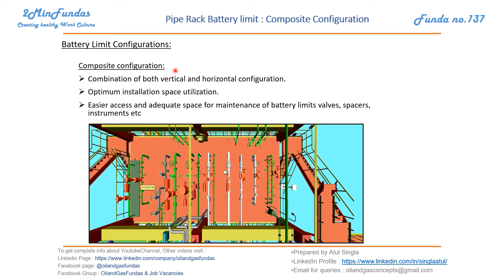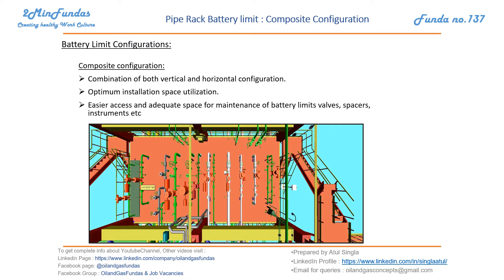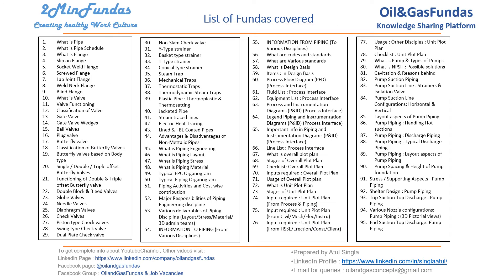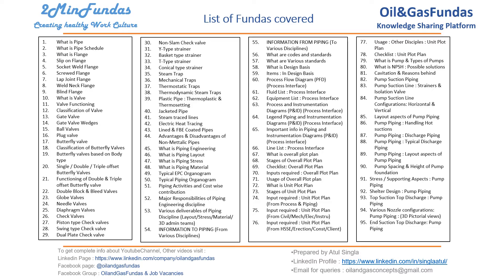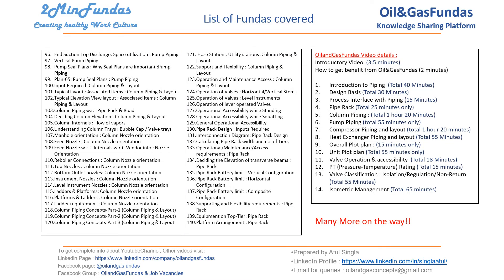2MinFundas-137 : Pipe Rack Battery limit : Composite Configuration